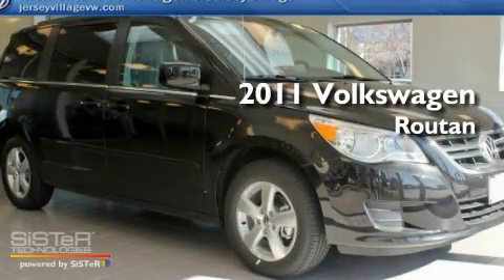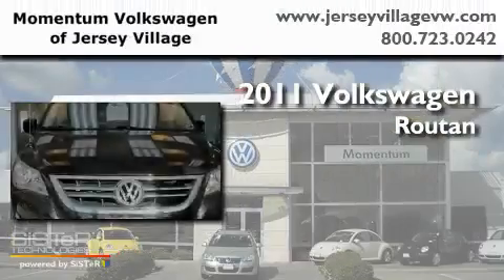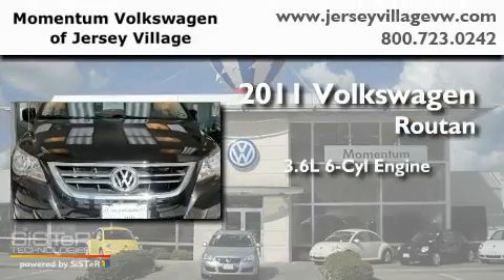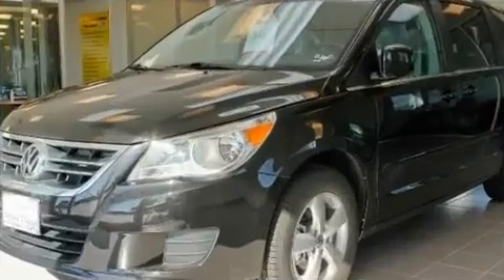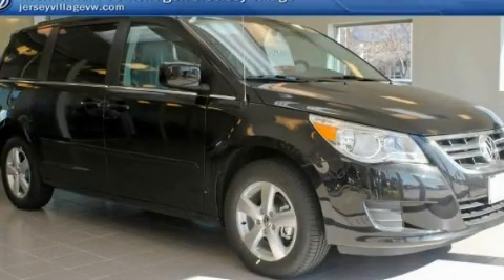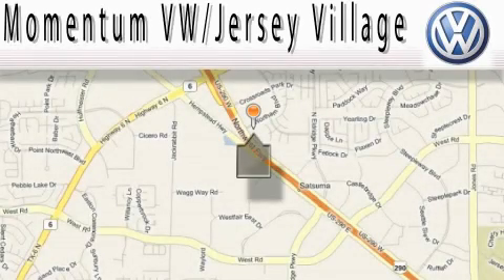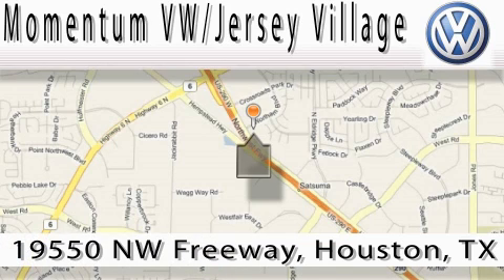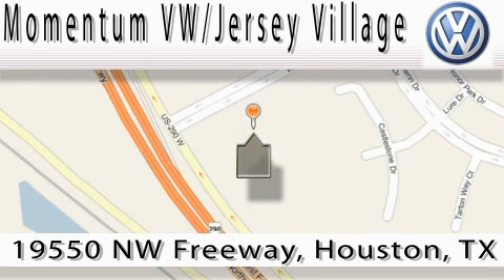2011 Volkswagen Routan Houston TX 77065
Year : 2011

 Make : Volkswagen

 Model : Routan

 Engine : 3.6L V-6 cyl

 Trans . : Automatic

 Exterior : Nocturne Black

 Miles : 1

 19550 Northwest Frwy

 2011 Volkswagen Routan Houston TX